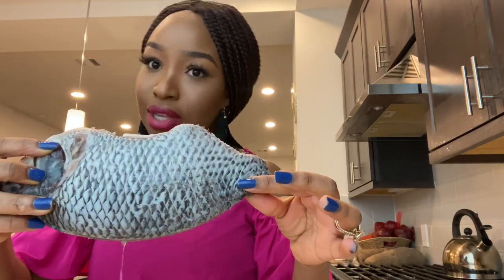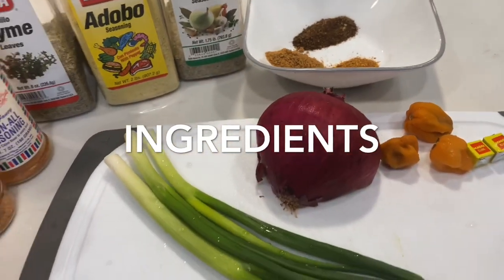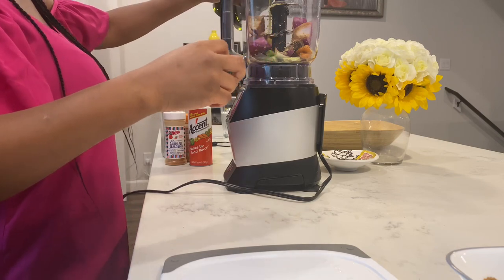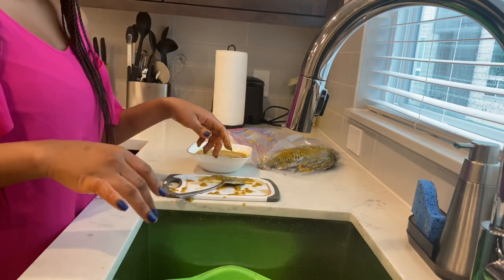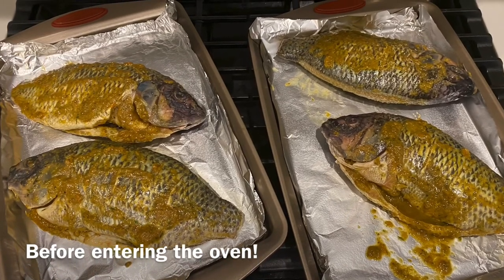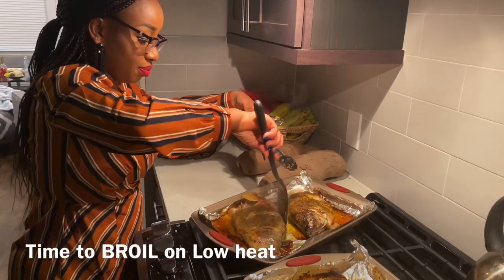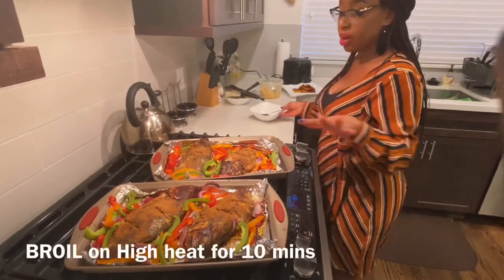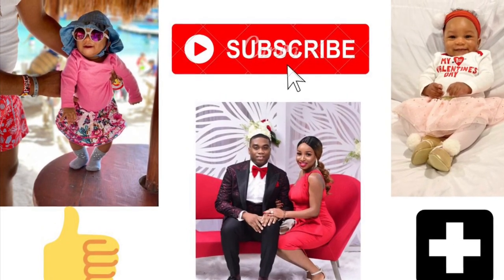How to make TILAPIA FISH | Double Date Night Idea | Tasty Oven grilled fish | African style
In this video I demonstrated how I prepare my juicy and tasty oven grilled tilapia fish from start to finish. And also how I set the plate and what was eaten with it. This was also a double date night activity so I was assisted by my friend. The meal was delicious!!